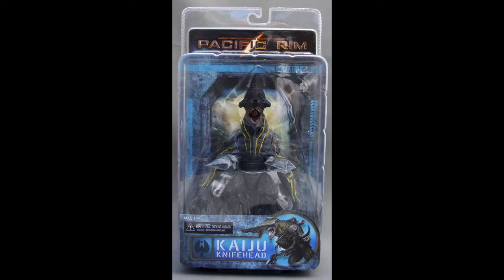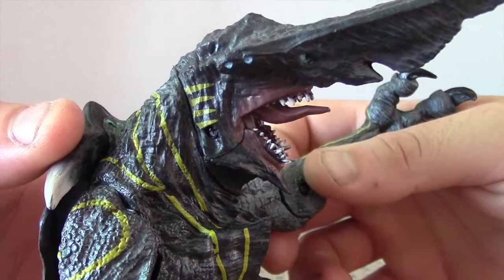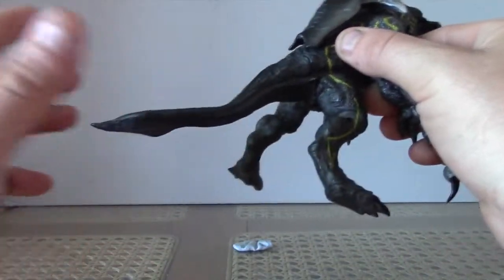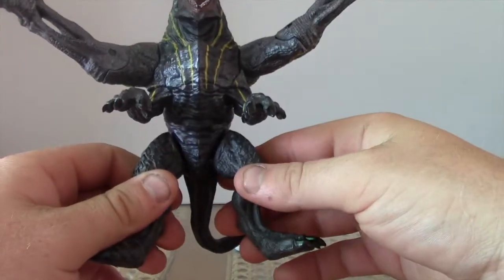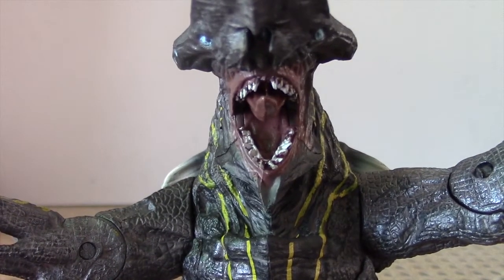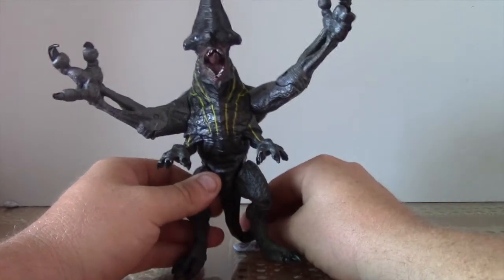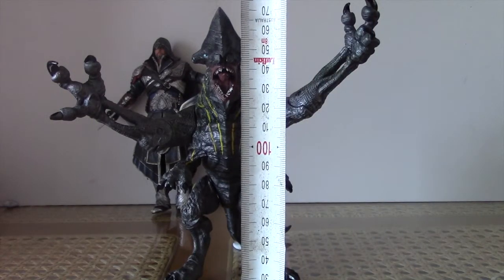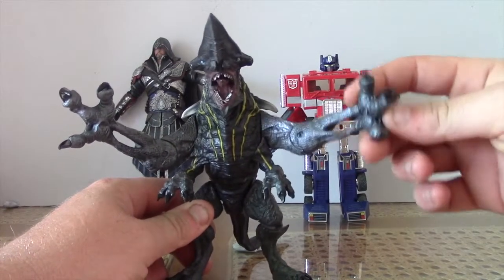Video Review of Knifehead Pacific Rim 7" Kaiju Figure NECA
Video review of the NECA figure Knifehead!! He has a little trouble standing up, but the detail on the figure is amazing!